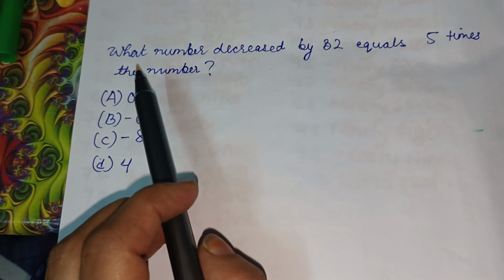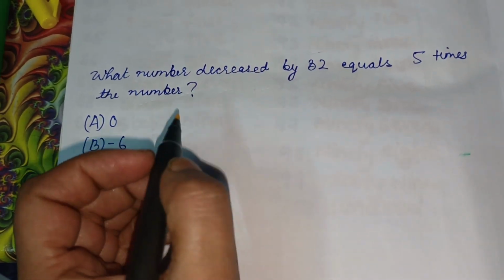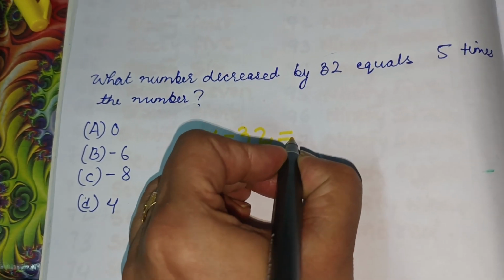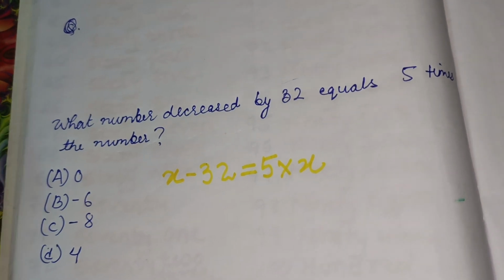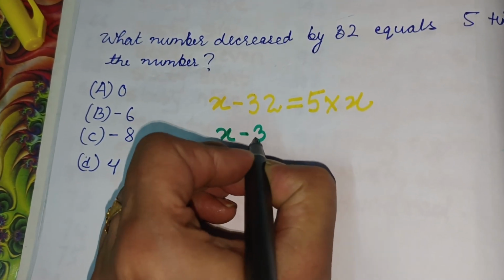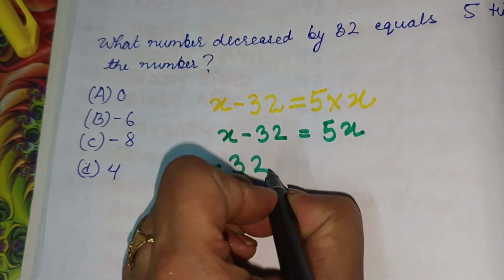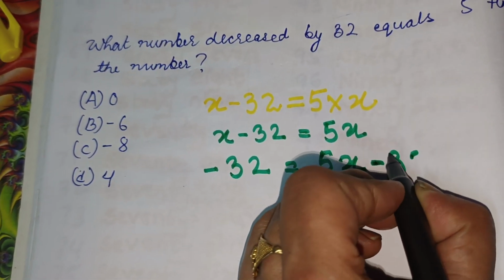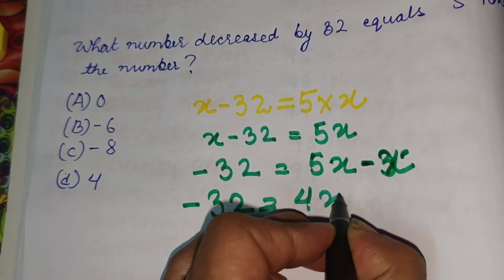tricky maths word problem (alzebra) maths #alzebra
tricky maths word problem (alzebra)